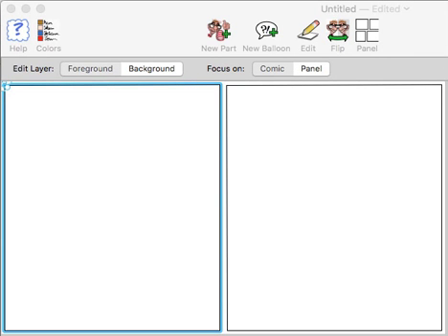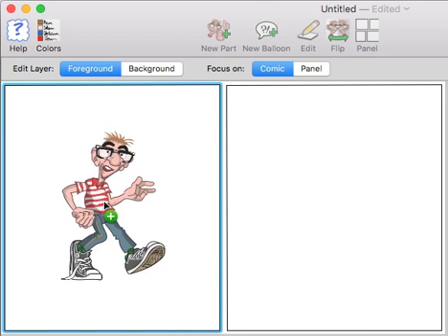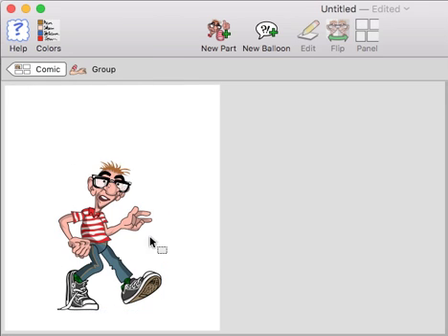Comic Strip Factory Pivot Point Demo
Here's a quick demo of a new feature in the pipeline, designed to make creating and editing comics even easier!